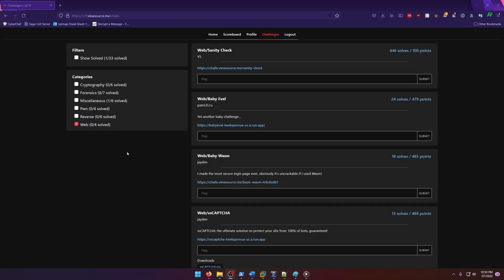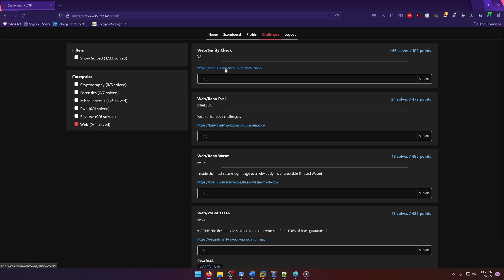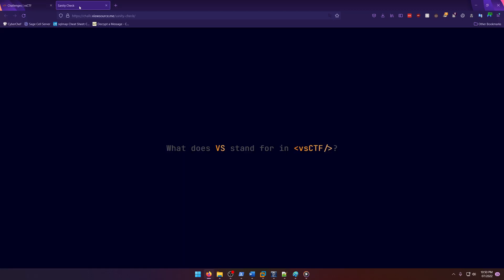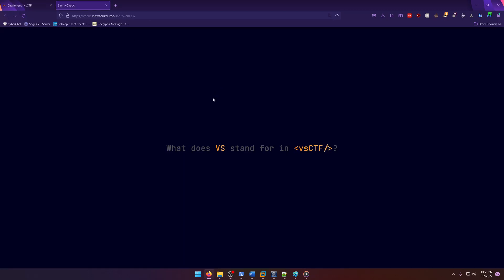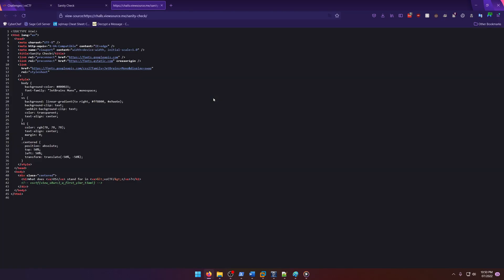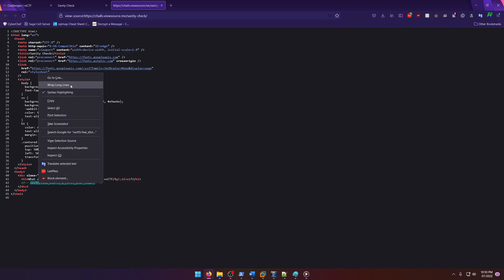vsCTF 2022: Sanity Check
In this vsCTF 2022 video, we do a writeup of the Sanity Check web challenge.